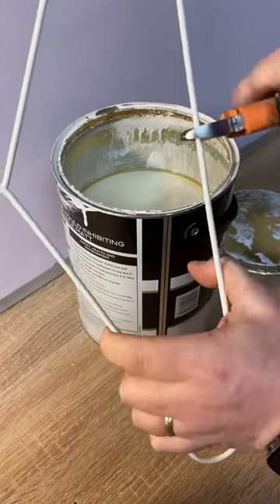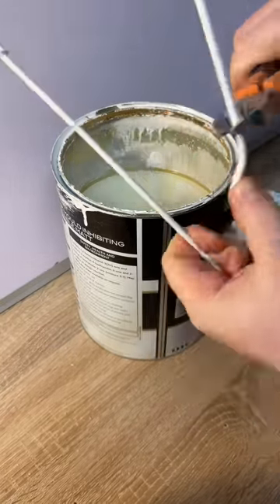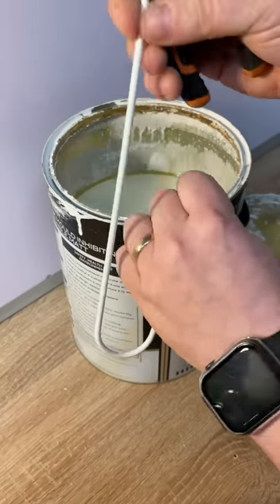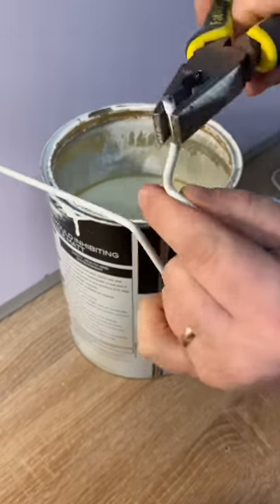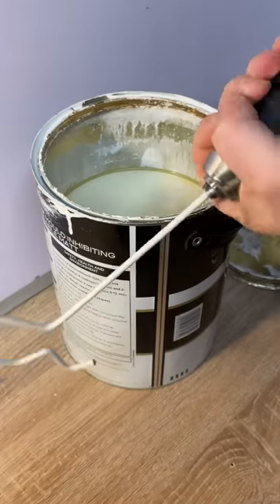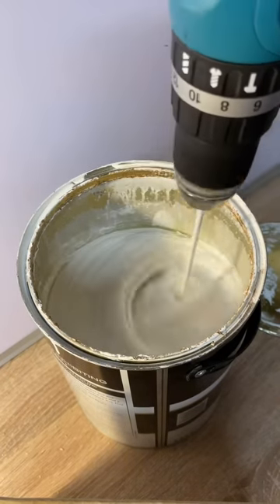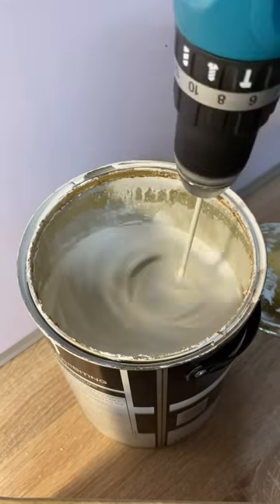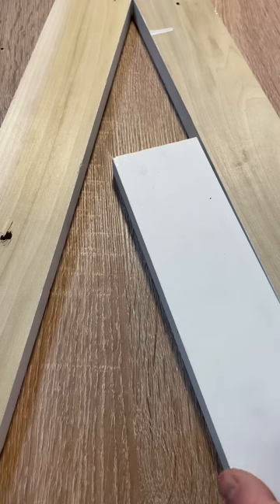Best Handyman Tips and Tricks on Another Level